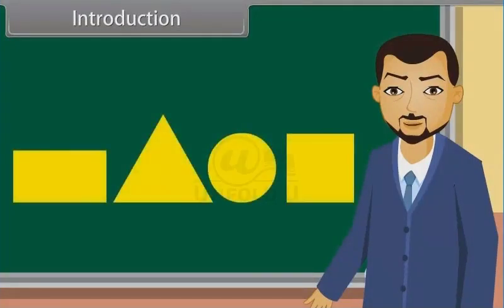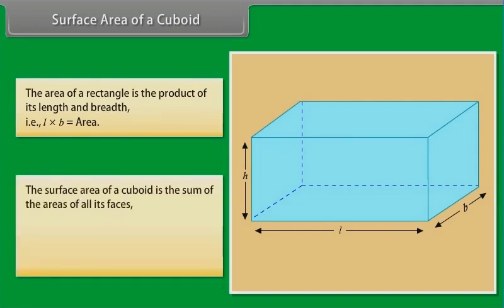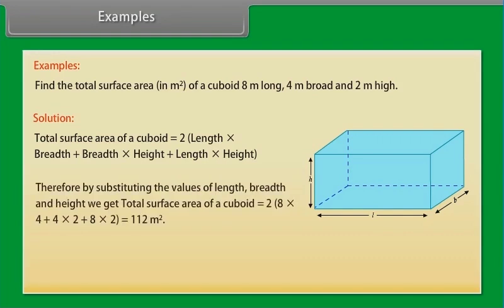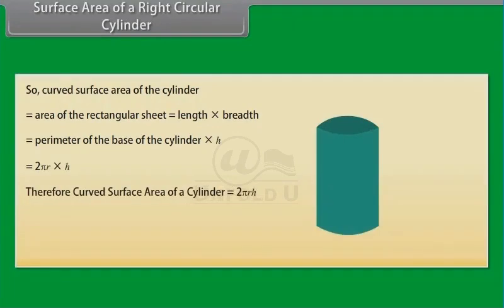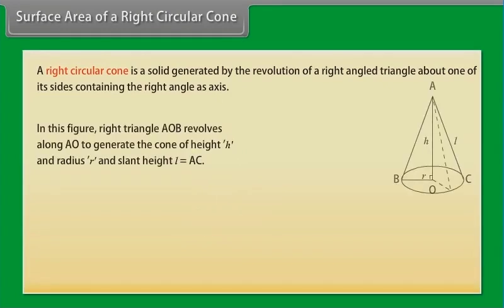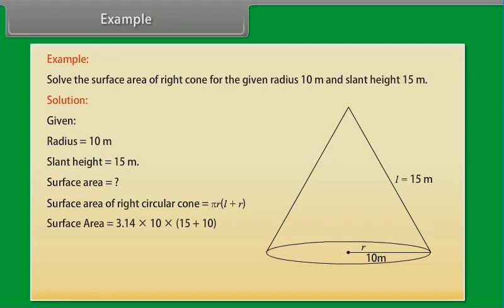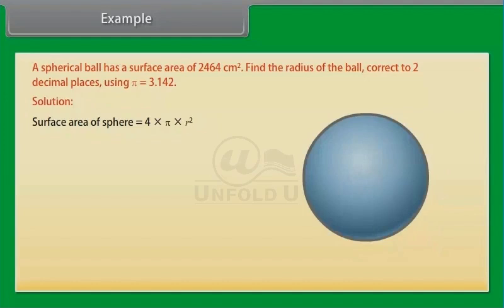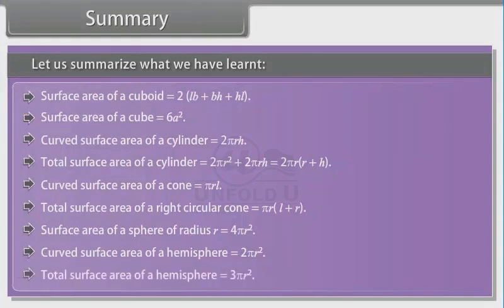Ch 13 - Surface Areas & Volumes | About Surface Area